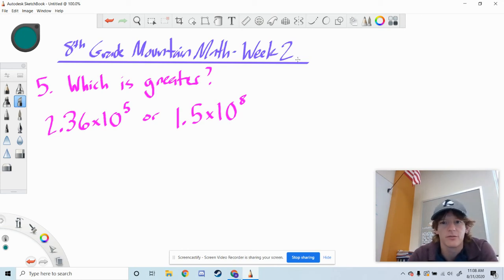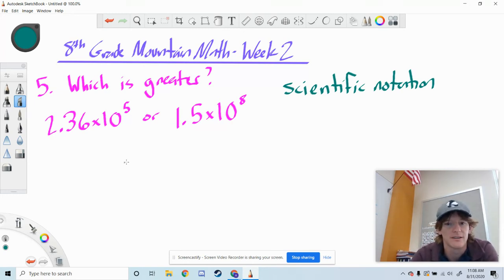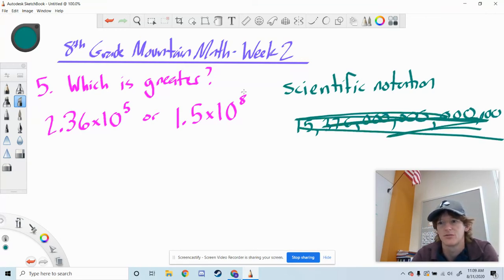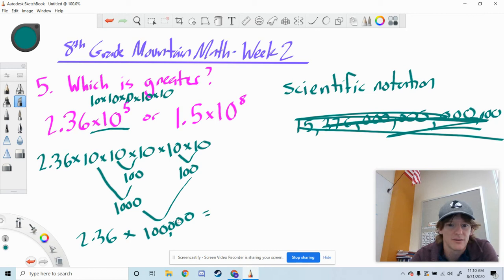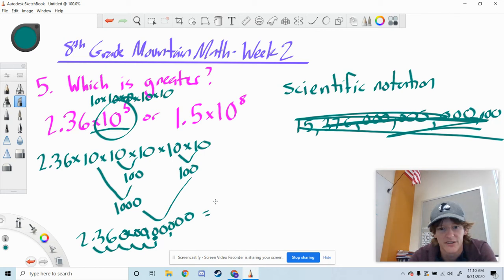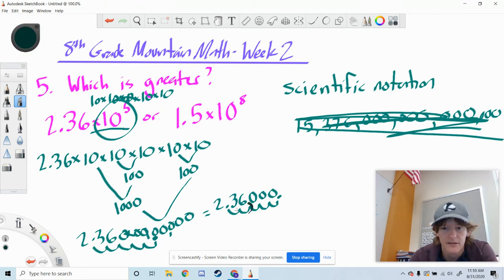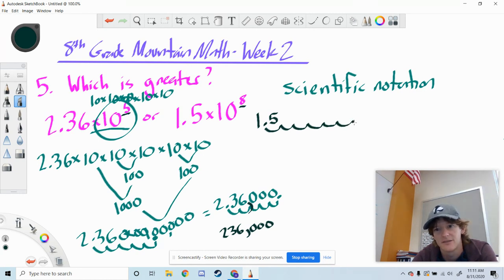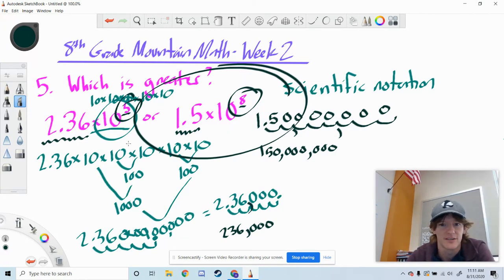8th Mountain Math - Week 2 #5